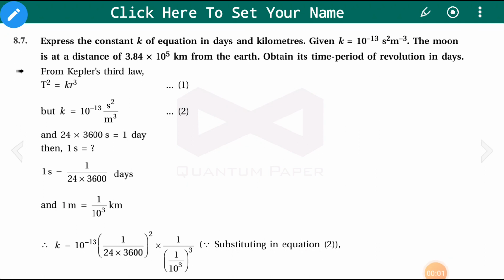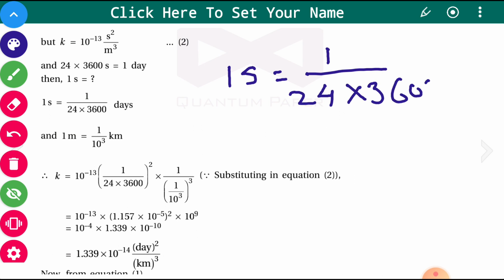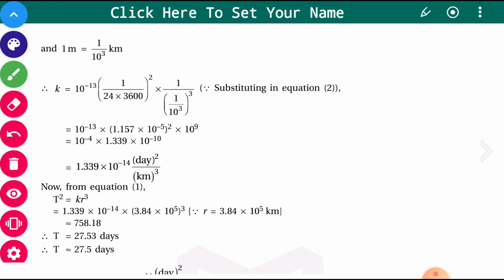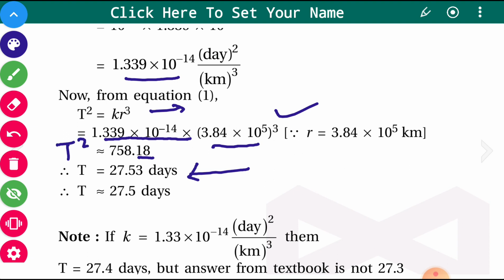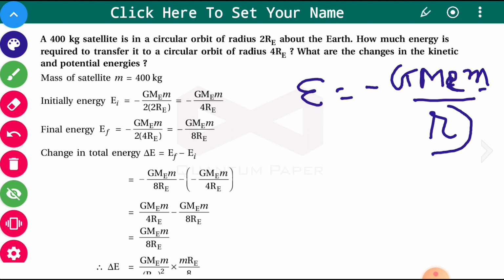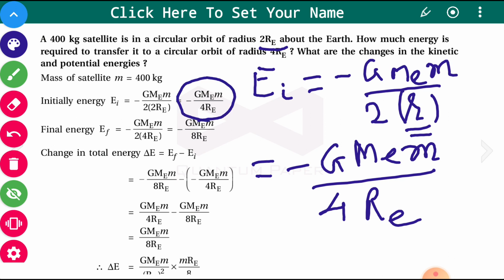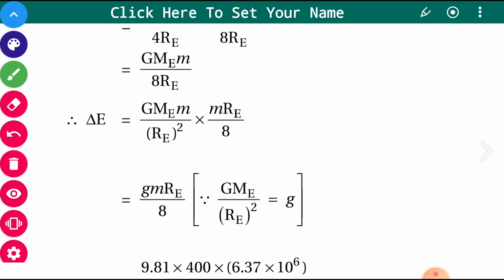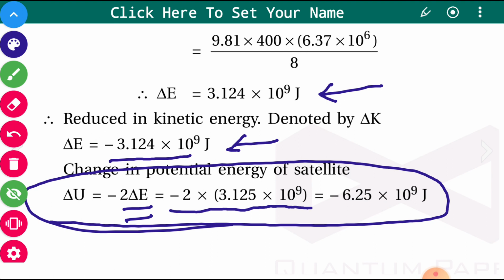Class 11 Physics ncert ch 8 illustration 8.7 and 8.8